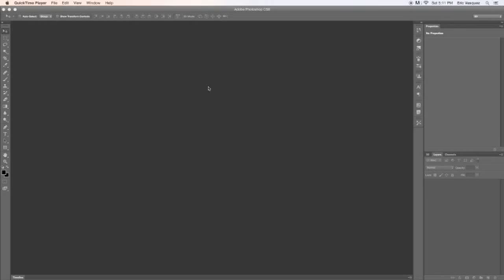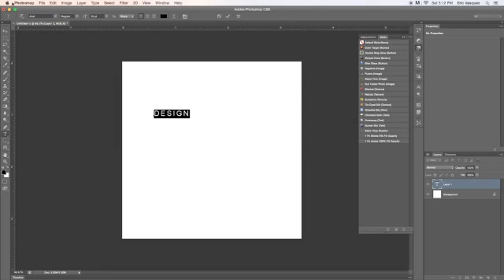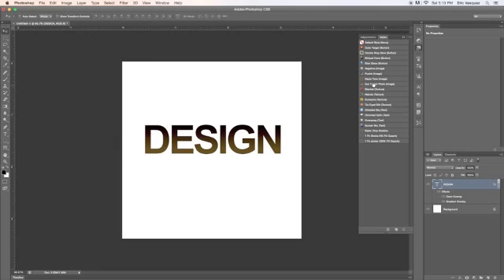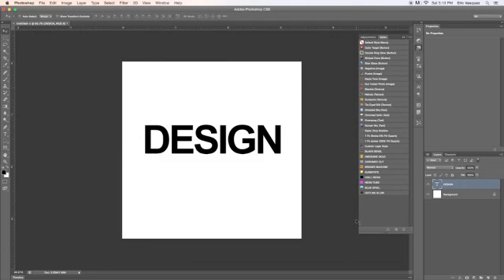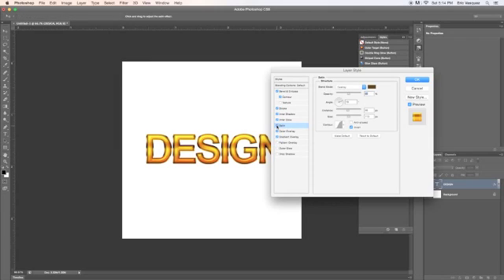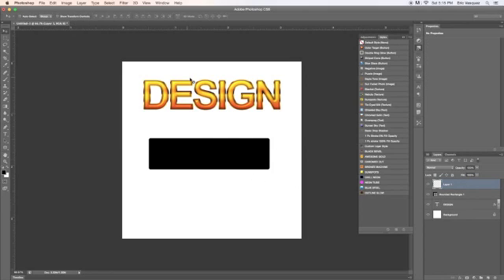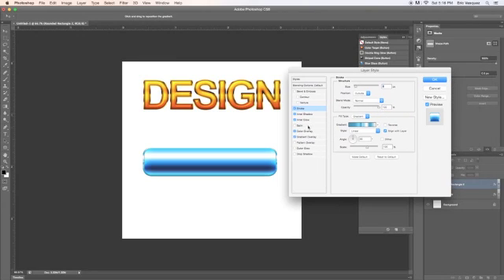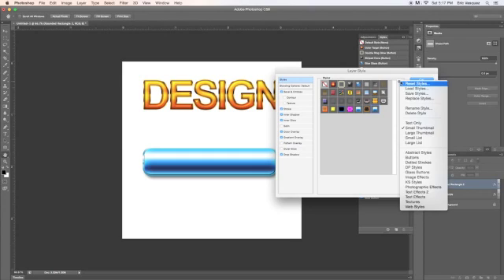How to use layer styles in Photoshop CS6